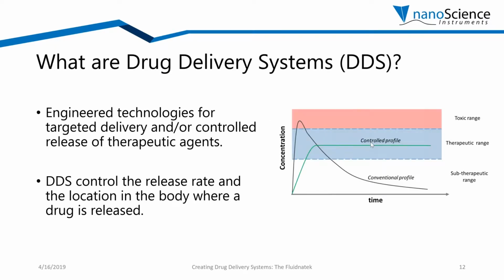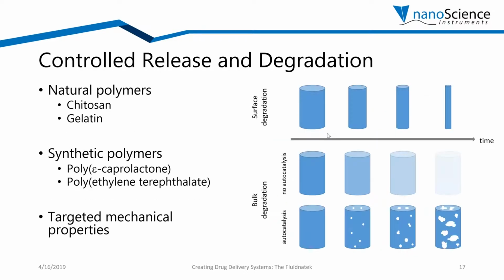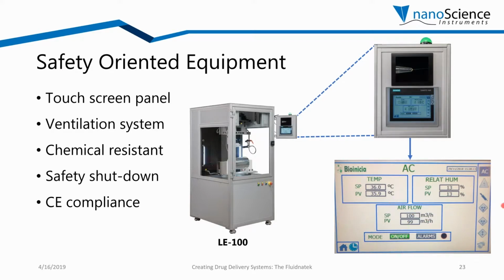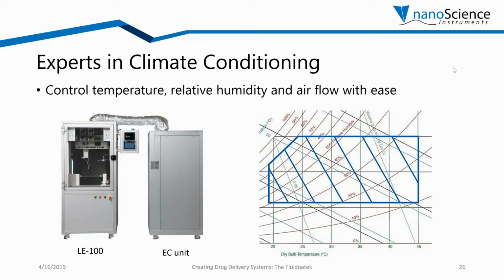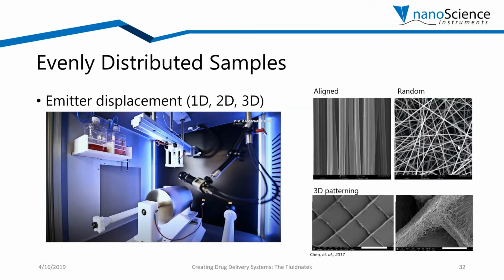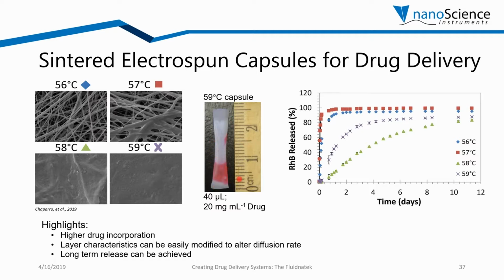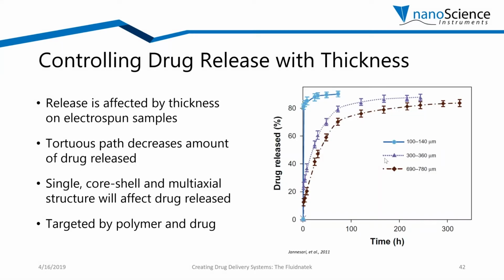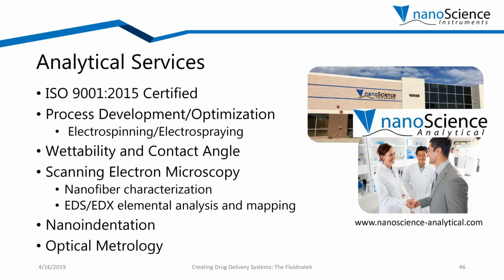Creating Drug Delivery Systems with Targeted Release Electrospun Fibers | NanoScience Analytical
Check out the unique benefits of the Fluidnatek, an innovative commercial electrospinning/electrospraying system. Drug delivery systems improve drug potency, control drug release to give a sustained effect, and target a drug specifically to a certain tissues.
Learn how to achieve reproducible results with the Fluidnatek with Francisco Chaparro PhD. Become familiar with the concept of drug delivery systems that have core-shell fibers and particles, tubular capsules, 1D and 3D drug delivery options.

Learn more about Electrospinning: #

About NanoScience Analytical Services:
Our mission is to provide analytical services utilizing industry leading scientific instrumentation and unmatched expertise. Our team of experts deliver a wide variety of analytical services – Process Development, Method Development, Material Testing & Characterization, Failure Analysis, and 3rd party verification QA/QC– that increase your laboratory’s productivity with data that accelerates innovative breakthroughs.

Utilizing state-of-the-art scientific instrumentation for comprehensive data analysis and techniques– Nanoindentation, SEM & Elemental Analysis, QCM-D, Electrospinning Nanofiber development, Electrospraying Nanoparticle method development, Non-contract surface Metrology, Contact Angle Measurements, Force Tensiometry, and Ion Milling sample preparation- for industry specific needs. Our ISO 9001:2015 certification and Ph. D application scientists deliver reliable data analysis and unparallel customer service with continuous quality improvement.